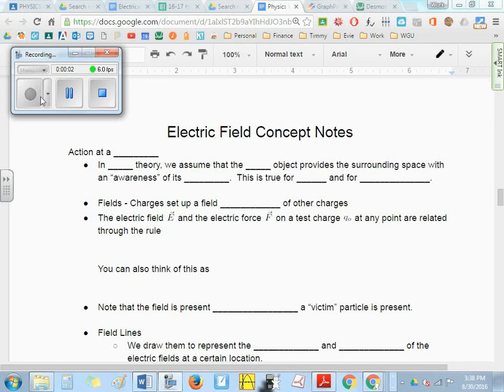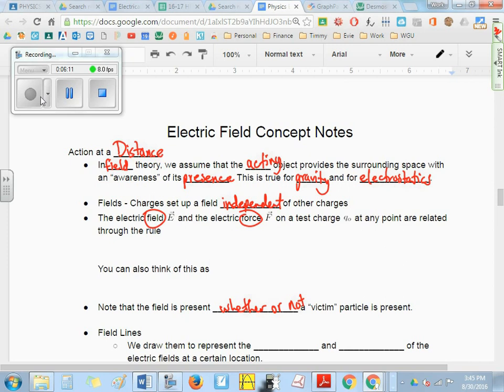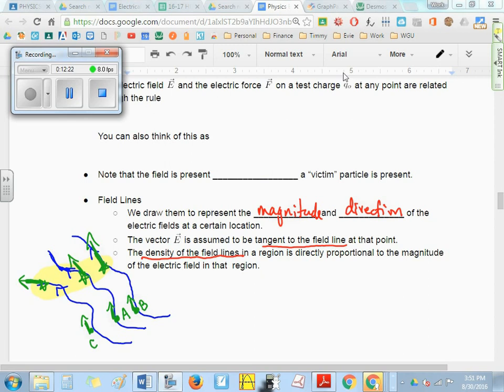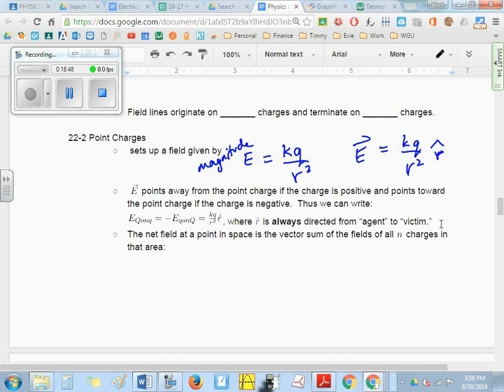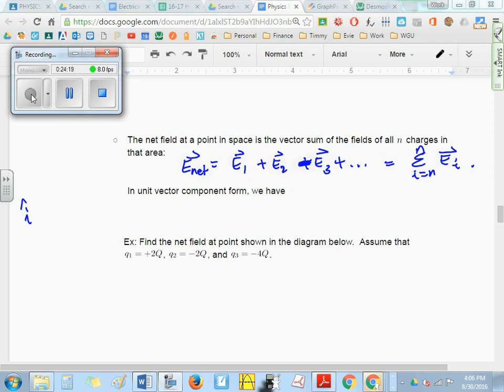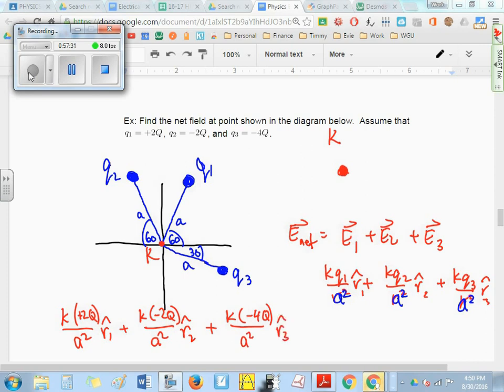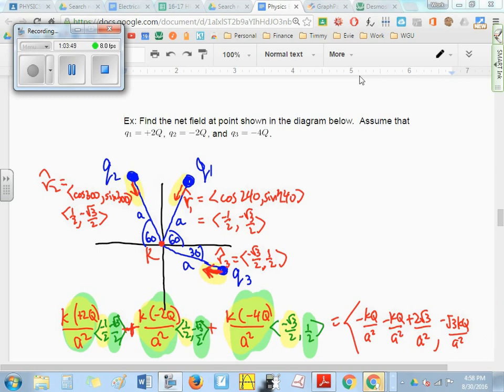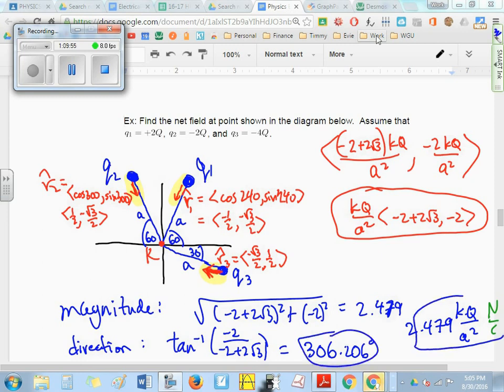Introduction and Conventions of Electric Field